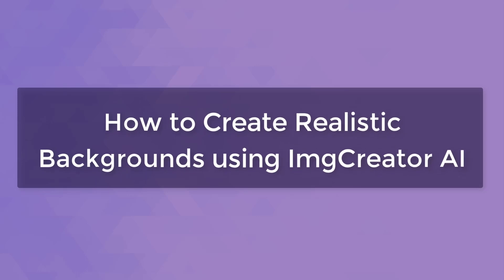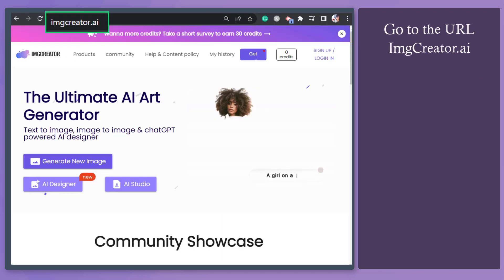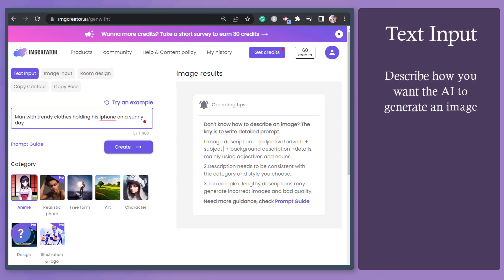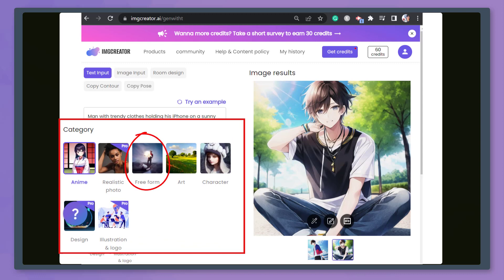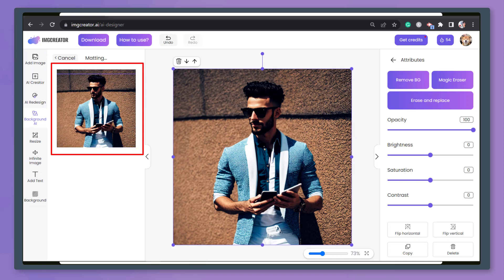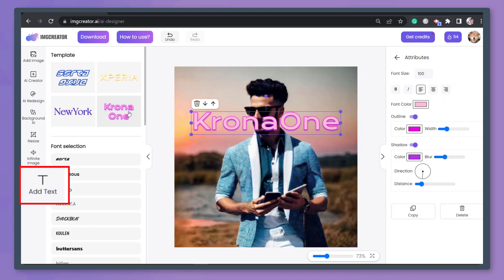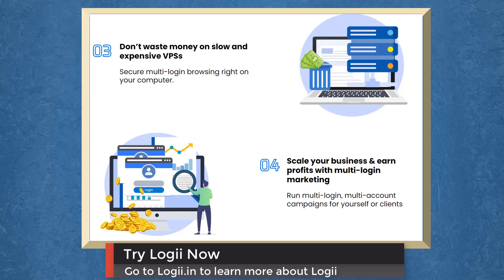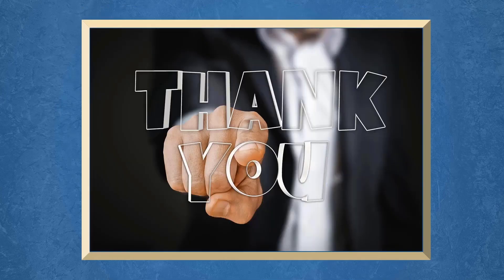How to Create Unlimited Realistic Images using ImgCreator AI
How to create custom high-quality images for ads & social using ImgCreator AI

There are a number of image-generative AIs in the market, but most of them create artsy images that are not suitable for Ecom, social, or advertising.

If you are looking for a more professional AI image creator then ImgCreator AI can help. This image creator is meant for professional use and can create images of people, places, and animals in poses that are suitable for social or ads.

As usual, you just need to give it some prompts and it will show you a bunch of images that you can choose from.

The good thing is that ImgCreator lets you modify and fine-tune an image further. You can change backgrounds, add text, and more.

Take a look at this tutorial to see how it works.

🔥 Vidscribe AI
Automatically redub, translate, and subtitle videos in any language.